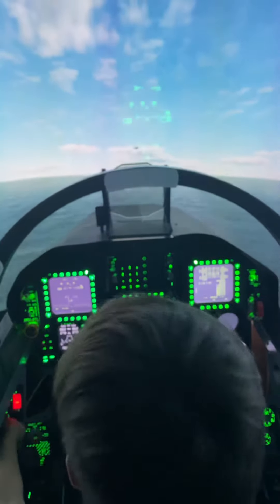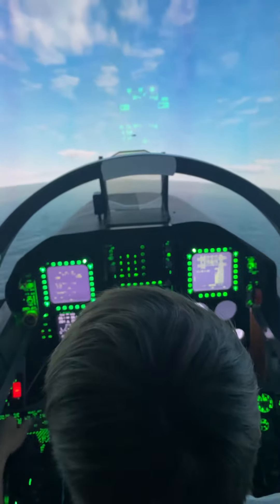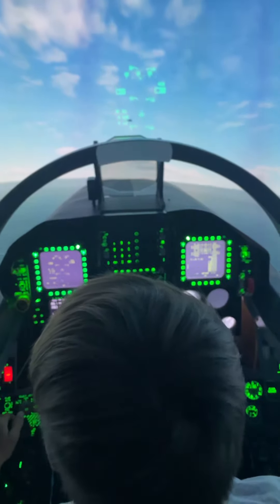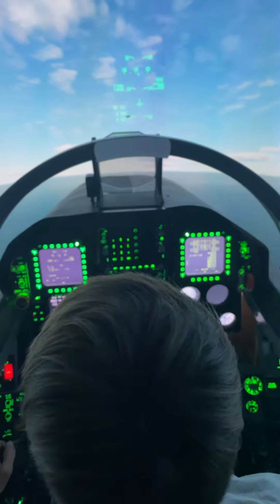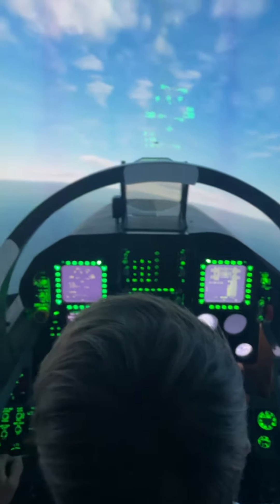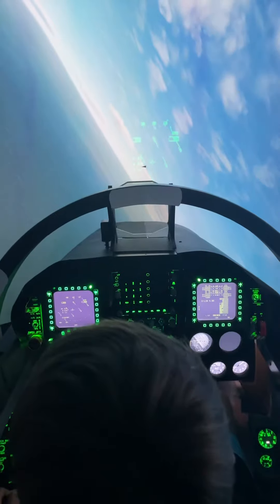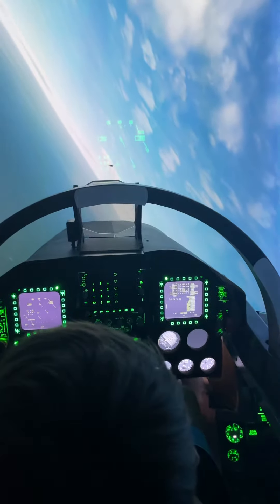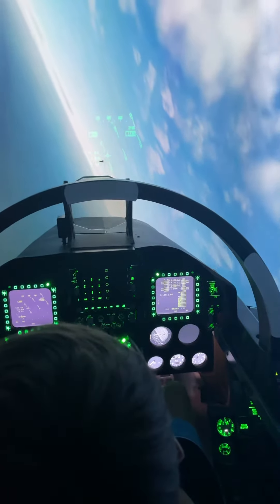Thomas having a little Aircraft Carrier fun in my Simulator.